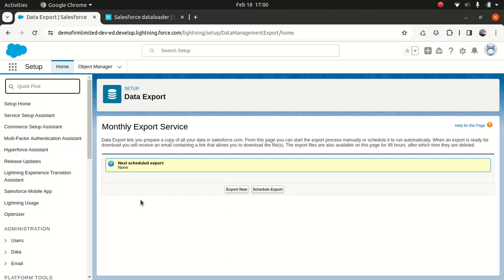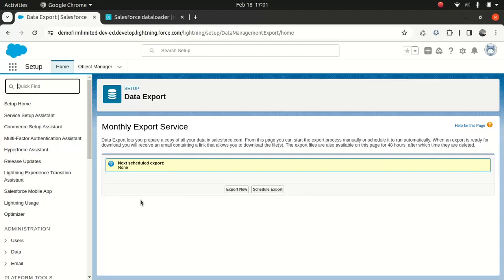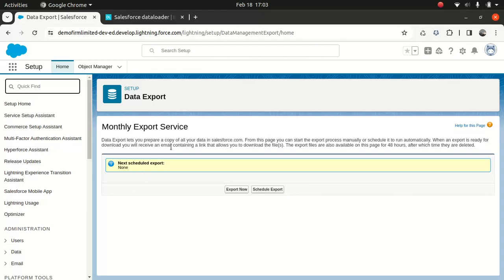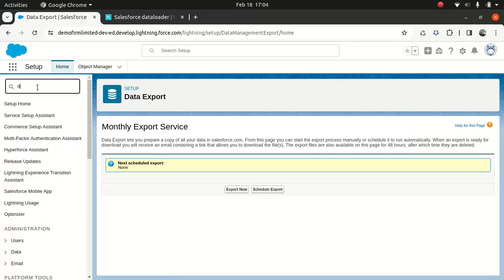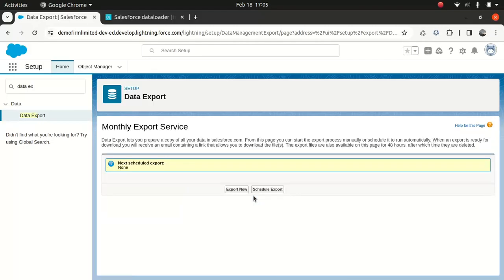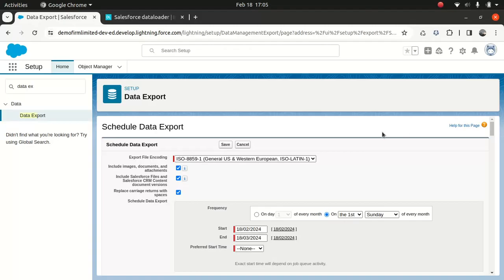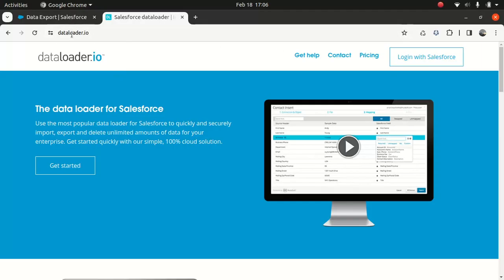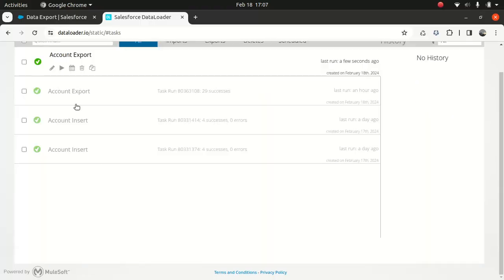Salesforce data architecture certification- Data export